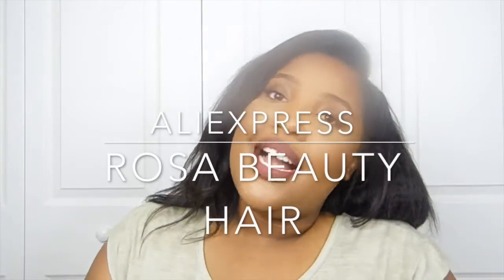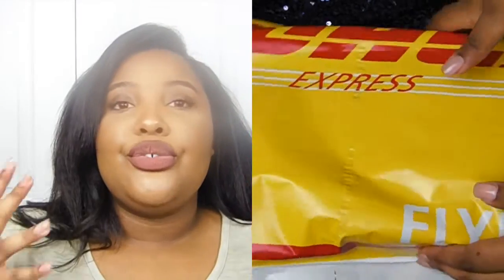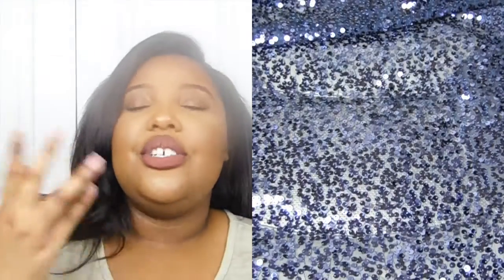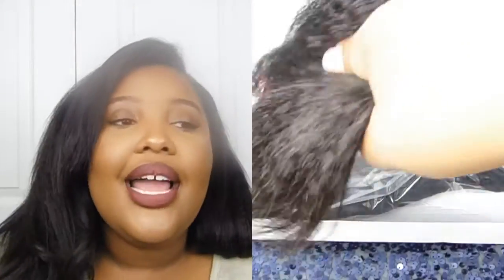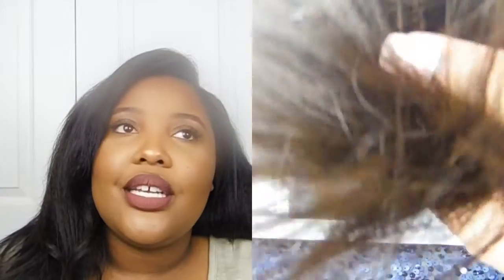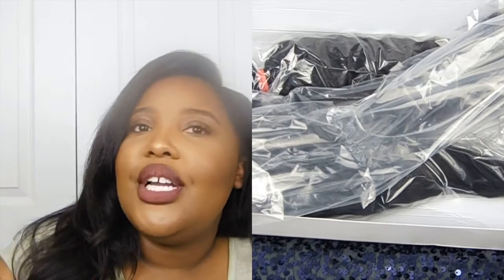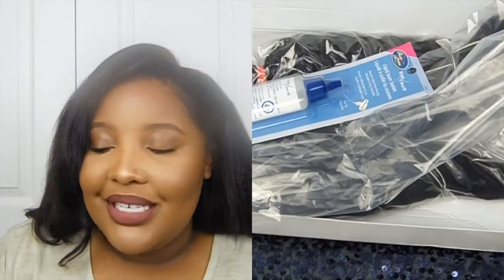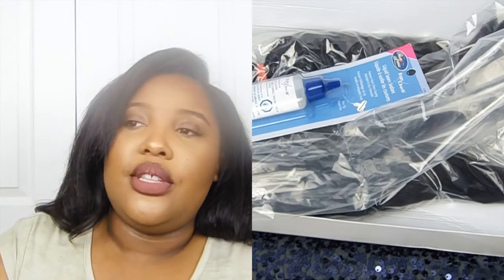New| Brazilian Kinky Straight | Rosa Beauty Hair | Aliexpress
Read me!!

Hola Chicas!!

Clip ins
Hair Mentioned
12, 14, 16, 18
Virgin Brazilian

NO Sheeding so far.